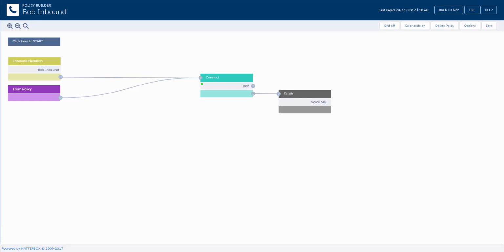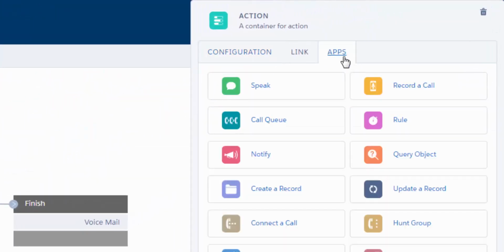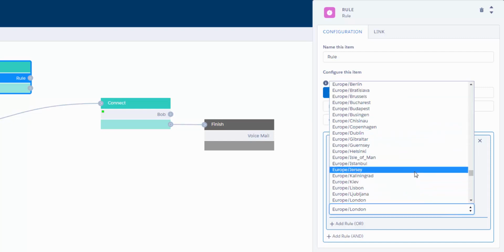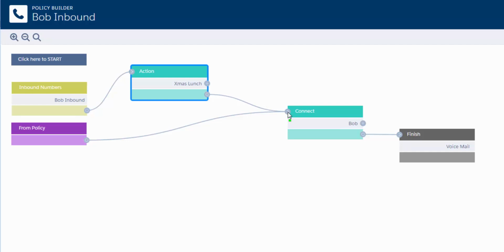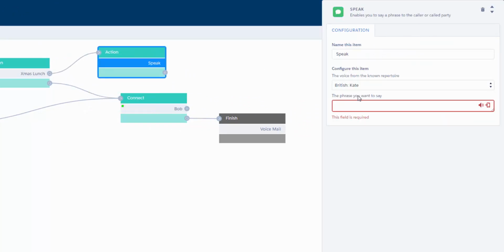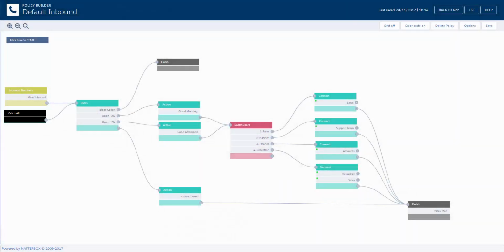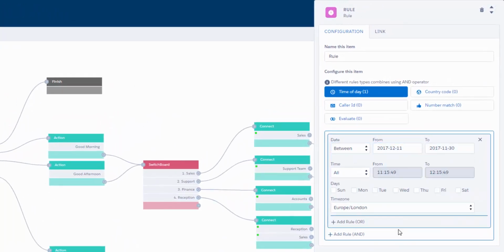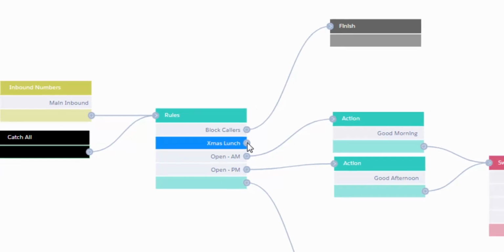Divert Calls at Christmas using Natterbox AVS for Salesforce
A how-to guide showing how to divert your calls for the festive period by using the Natterbox AVS platform for Salesforce.